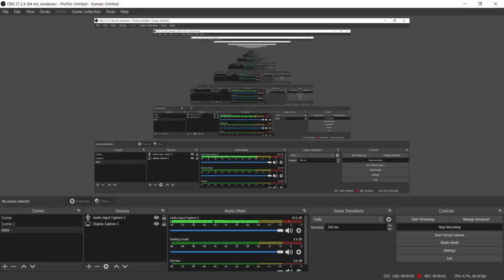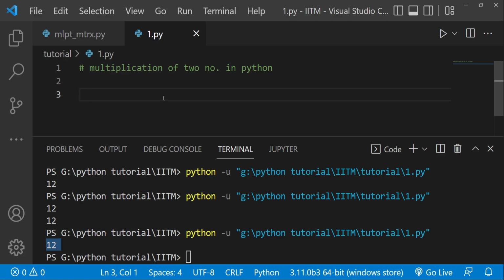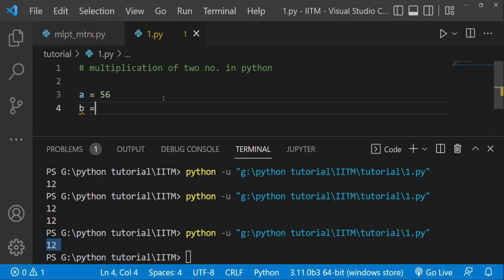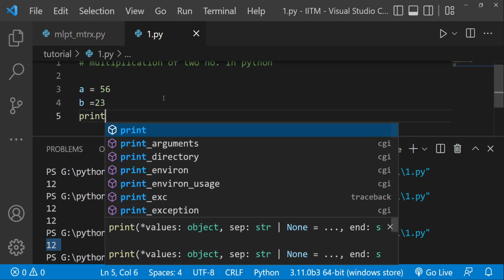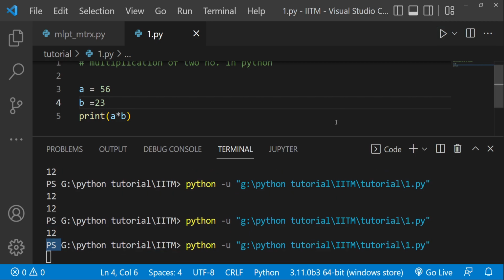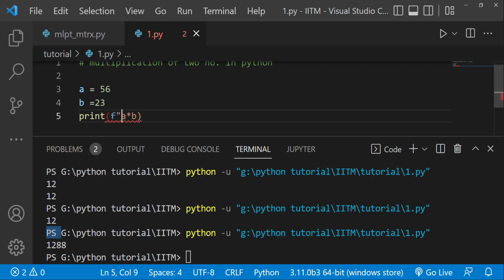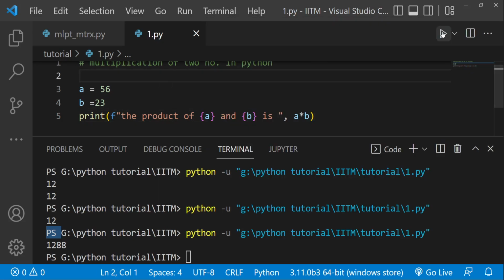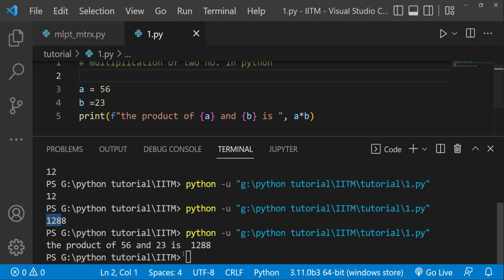how to multiply two numbers in python